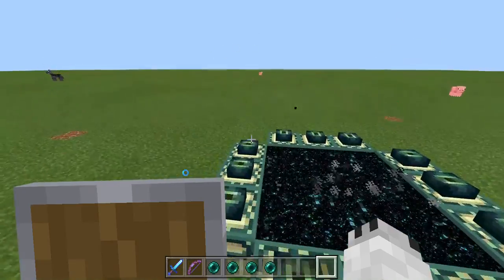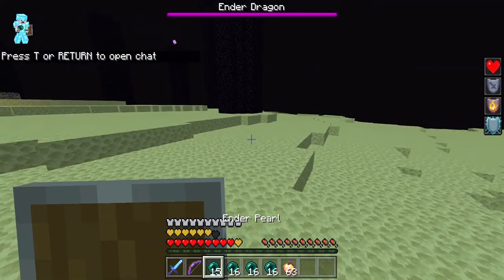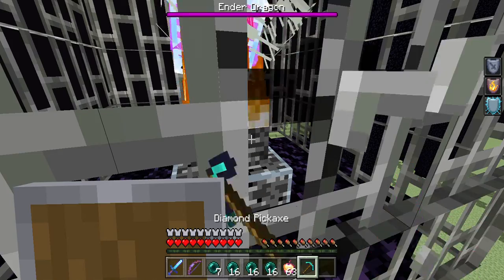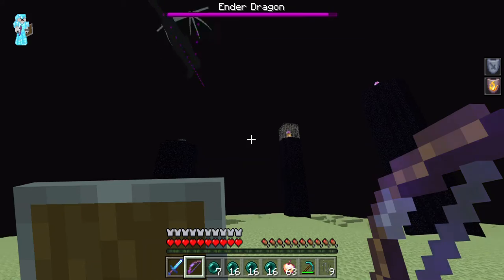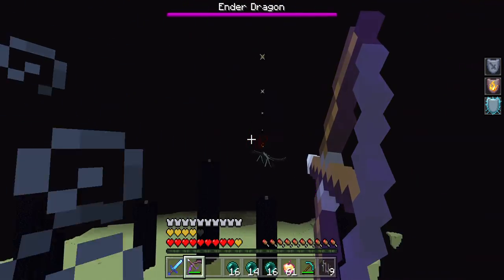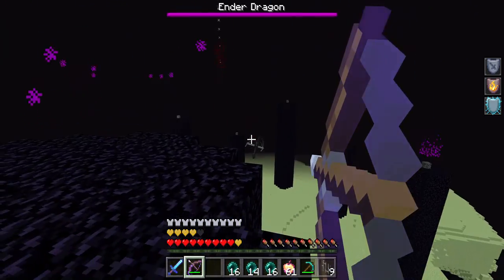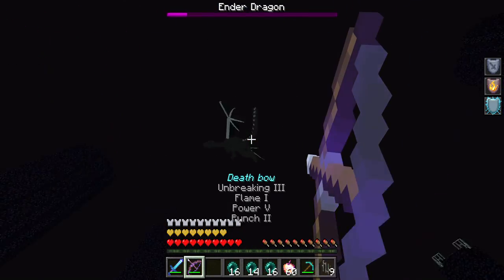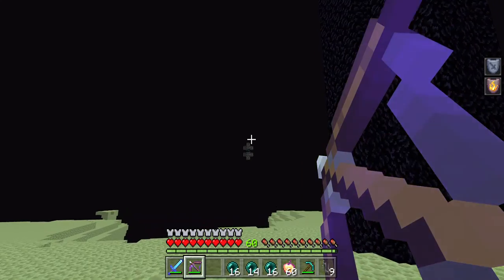Defeating the Ender dragon in Minecraft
This is a video on how to beat the Ender dragon